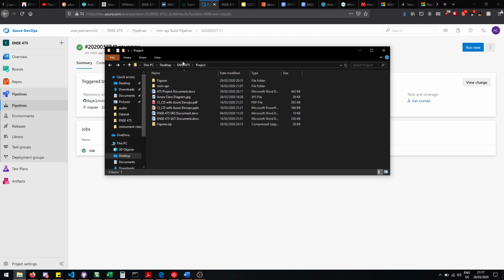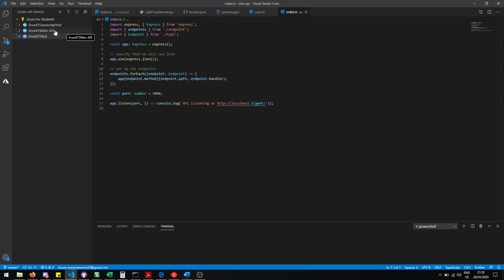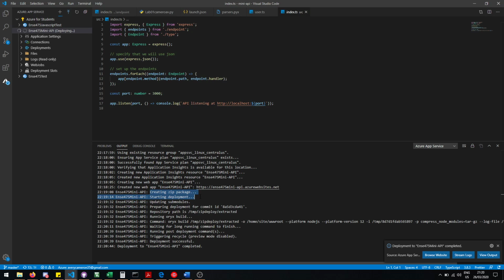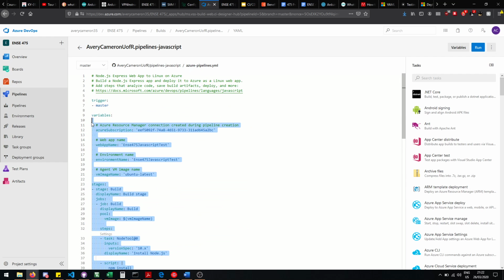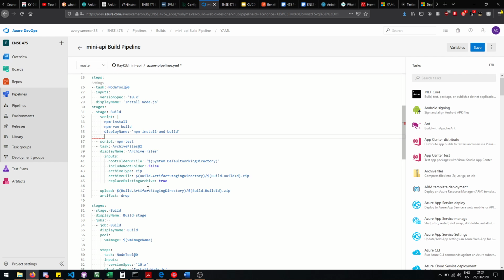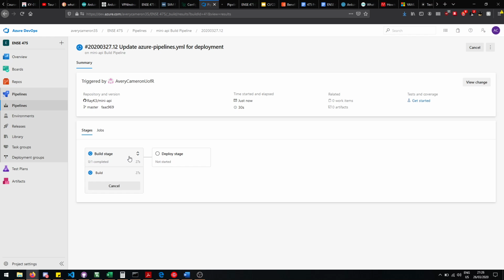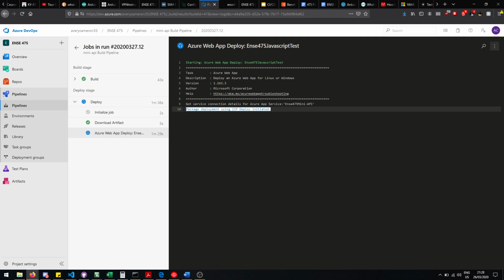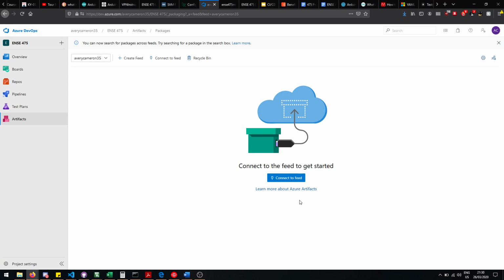Azure DevOps Continuous Delivery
Here is the first step in CI/CD with Azure DevOps:

Feel free to skip around or speed up the video as needed :)

Deploying an application to the cloud on successful integration (build and test)

Using Azure App Service and Visual Studio Code, deploy you application and add deployment to your pipeline for Continuous Delivery.

This was created for ENSE 475 Software Testing with the goal of understanding, using and teaching the software tool.